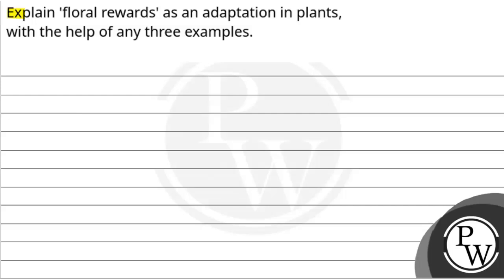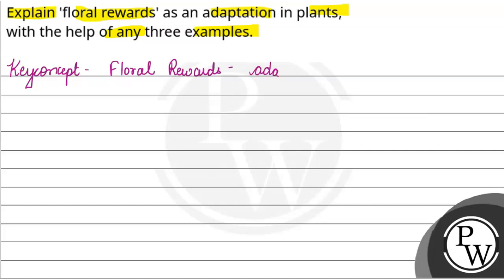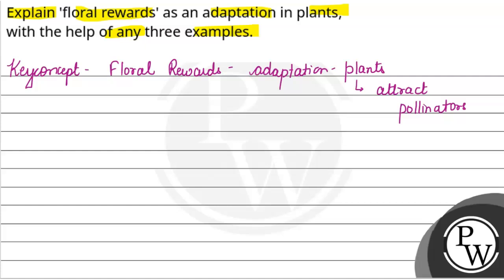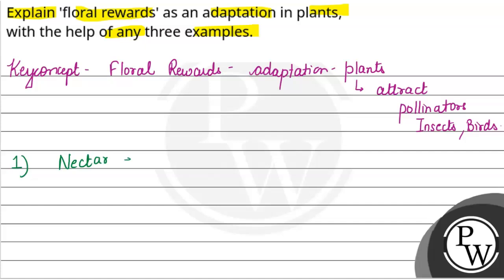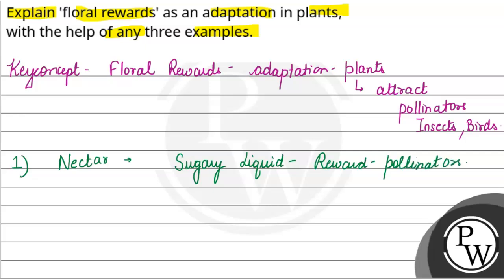Explain 'floral rewards' as an adaptation in plants, with the help of any three examples.....